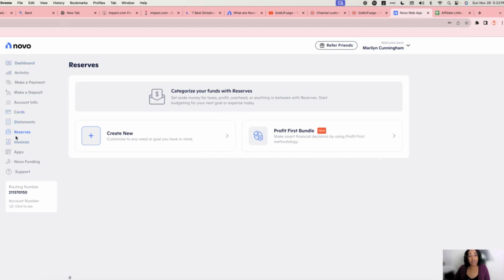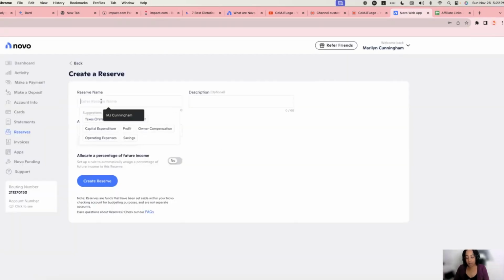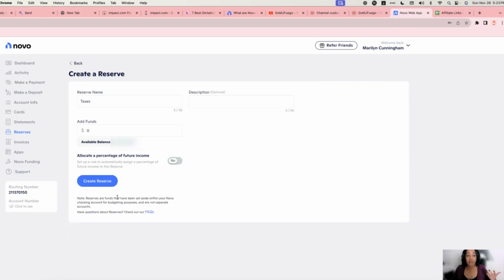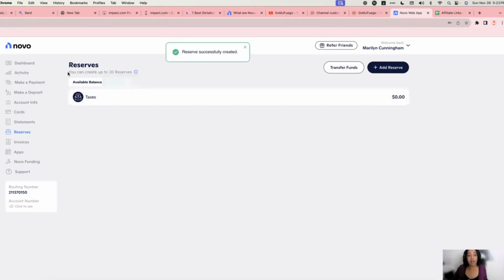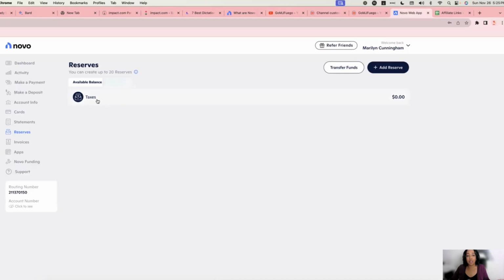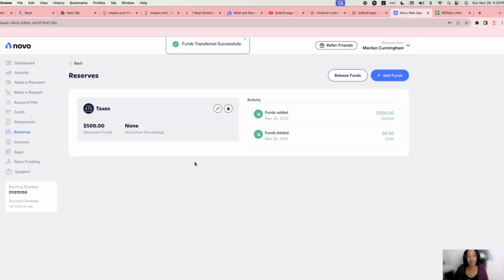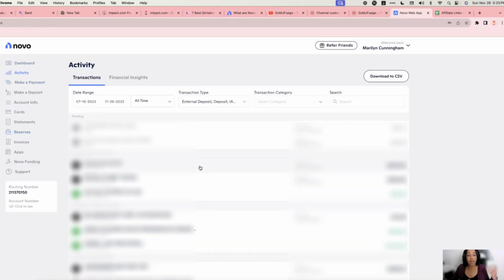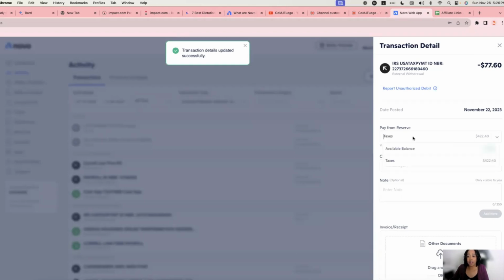How To Create Reserve Accounts Using Novo Bank [Step-By-Step]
In this video, I will show you How To Create Reserve Accounts Using Novo Bank.

💼 Why Reserve Accounts with Novo?

✅ Strategic Financial Planning
✅ Seamless Account Setup
✅ Enhanced Business Security

Don't have Novo?

🎯 Ready to fortify your financial strategy? Watch now and discover how to harness the full potential of reserve accounts with Novo Bank.